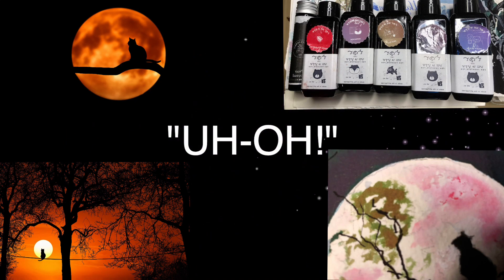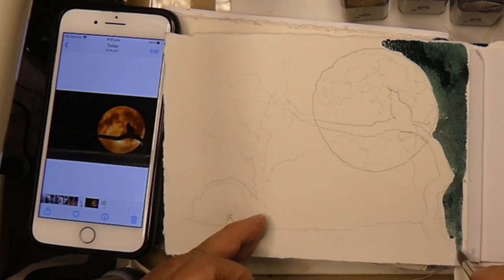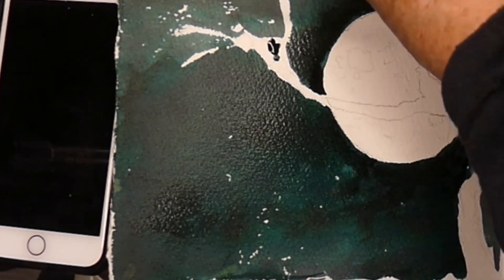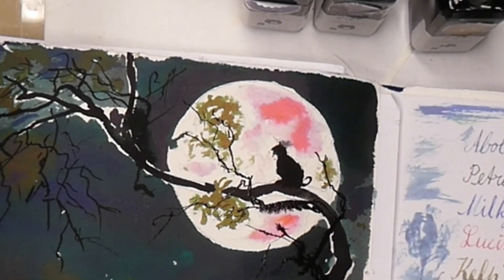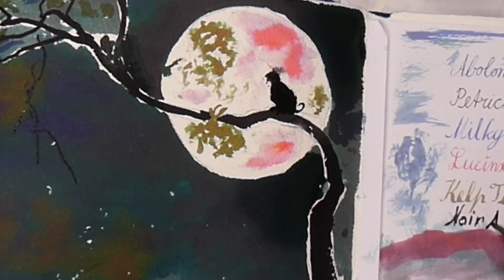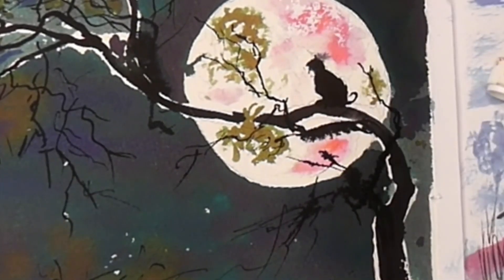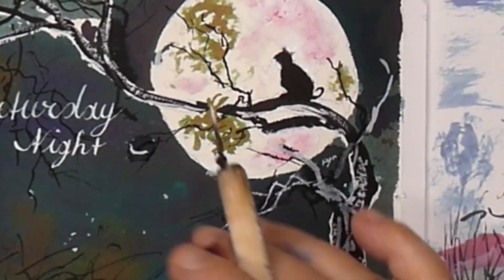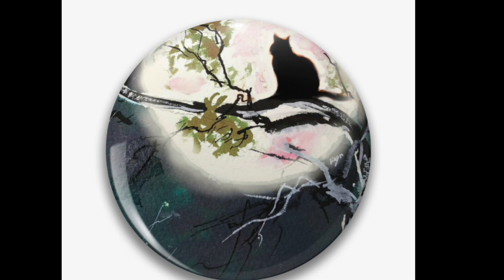Disregarding old-fashioned Black Cat Folklore: Fixing a Common Ink Painting Mistake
Clever Fix: Correcting Common Mistake in Pen and Ink. Visual Diaries, Journals and Sketchbooks, document our lives, and are a valued record of what we see and feel. I now create my art in visual diaries and share and coach
Welcome to Pen to Publish where we empower aspiring authors to navigate the exciting world of writing, publishing, and promotion! Join me, a seasoned author with decades of experience, as I share insights, tips, and resources tailored for beginners and novice writers across all genres. Whether you're crafting your first draft or preparing for publication, you'll find valuable advice and inspiration here. Let's embark on this writing journey together!"
Mission Statement
"Our mission at Pen to Publish is to inspire and educate new authors by providing practical advice and support throughout their writing and publishing journey. We believe that every story deserves to be told, and we're here to help you bring your unique voice to the world."
Content Ideas
Writing Tips: Techniques for developing characters, plot structure, and dialogue.